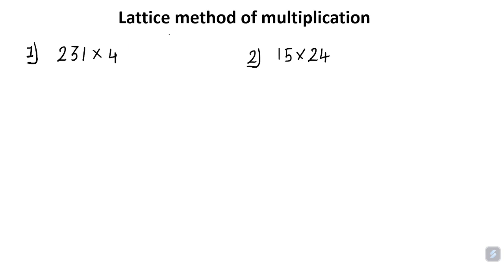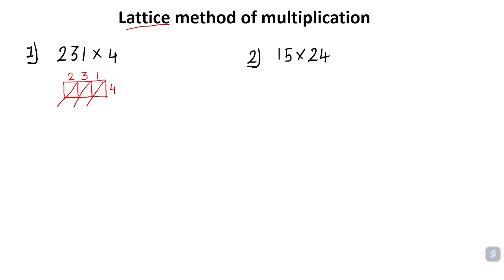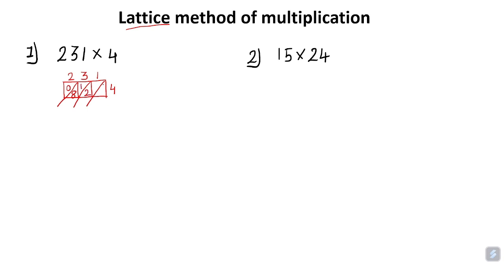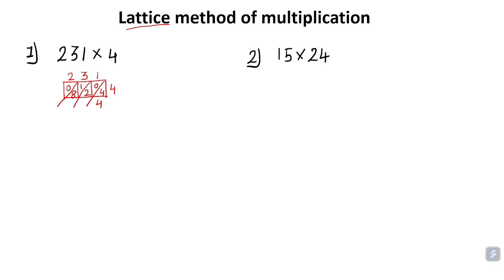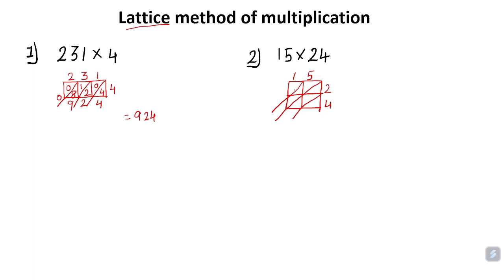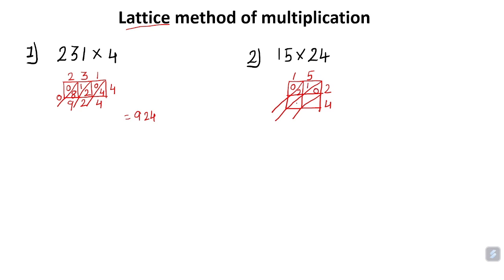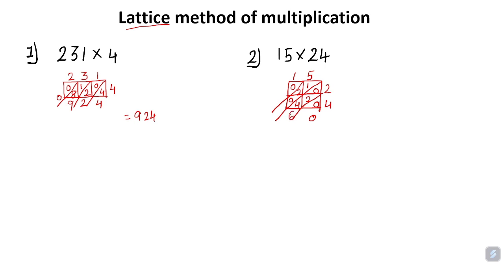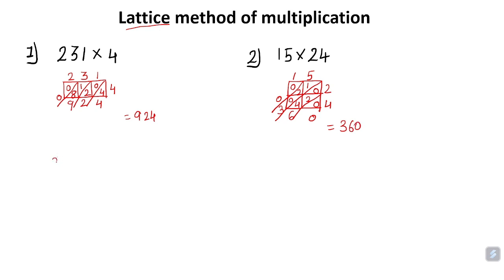lattice method of multiplication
multiplication 2 digit 3 digits